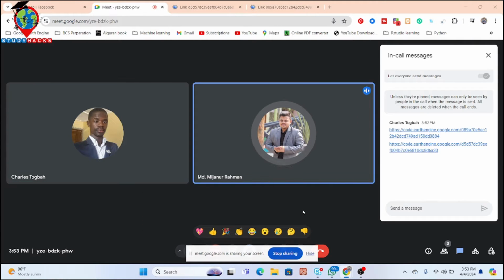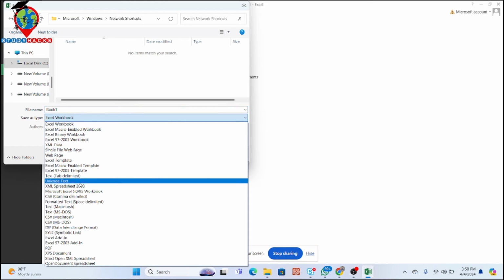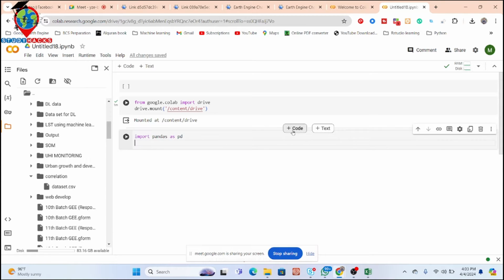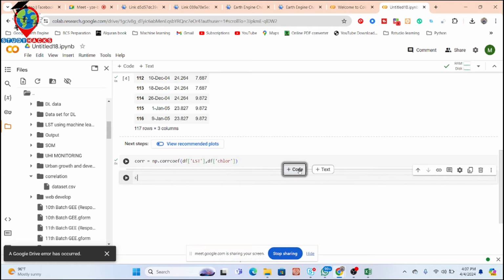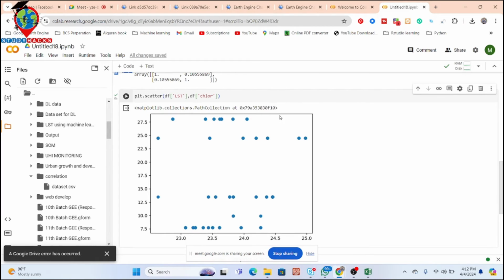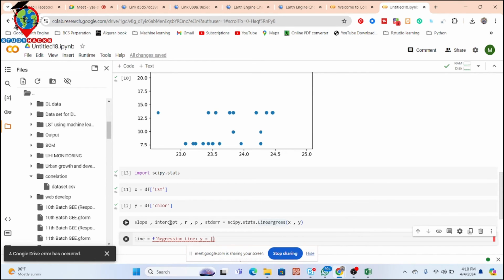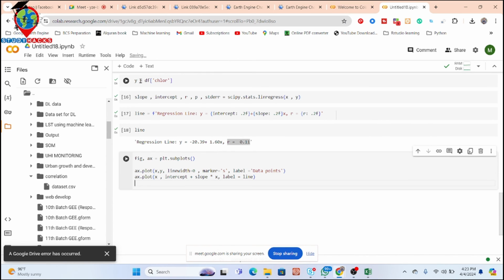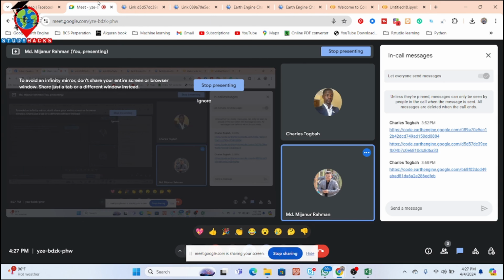Exploring Correlation in Python: Pandas, SciPy, NumPy || Linear Regression in Python